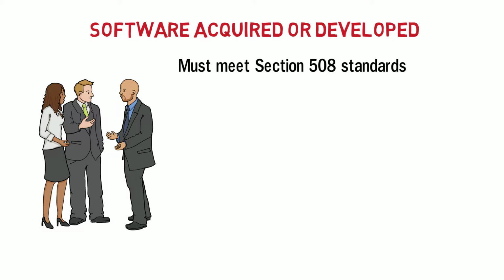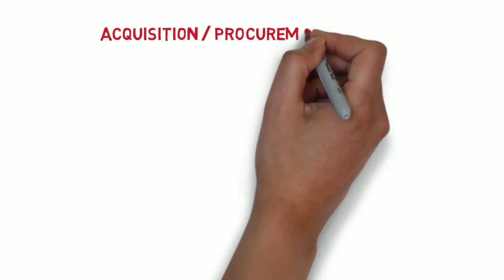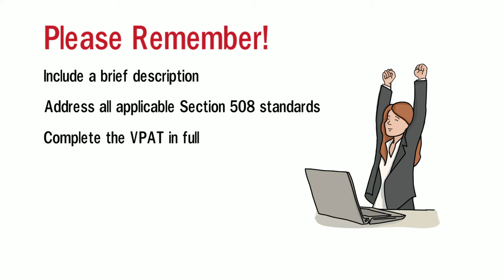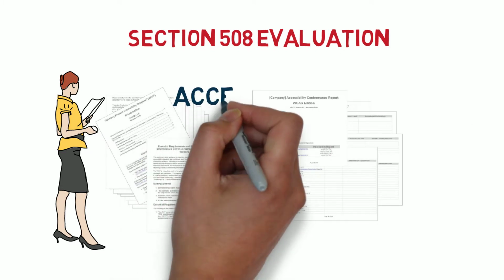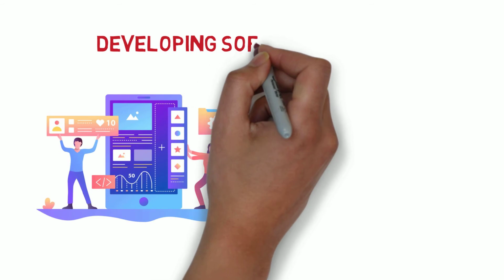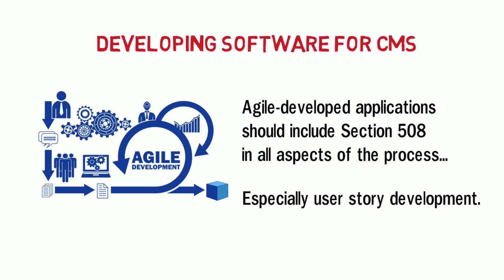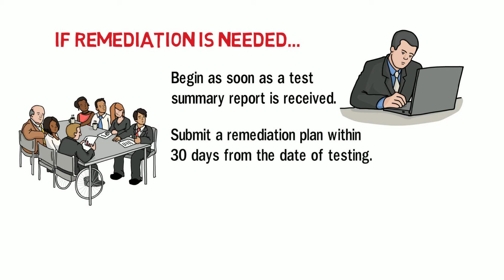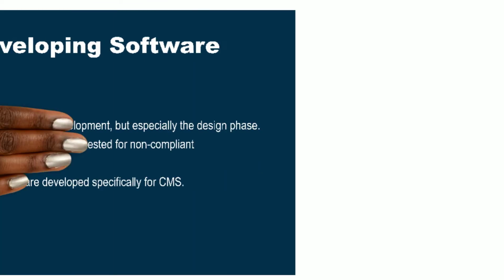Important Facts Preliminary Video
Preliminary video for review